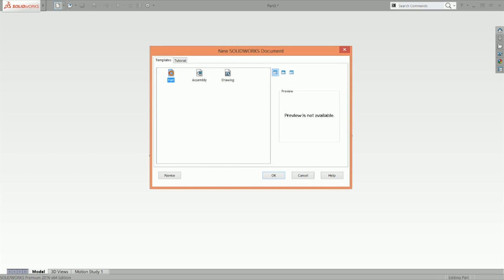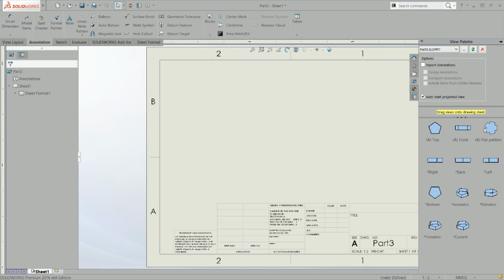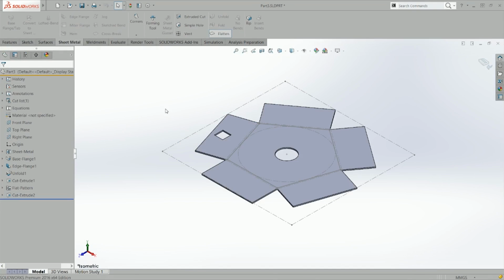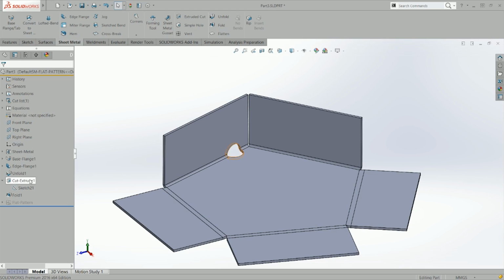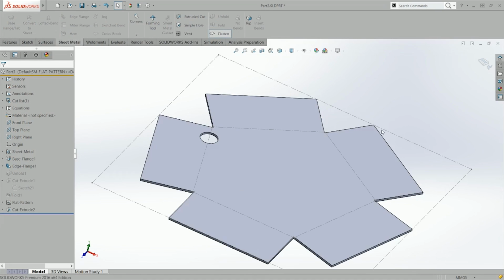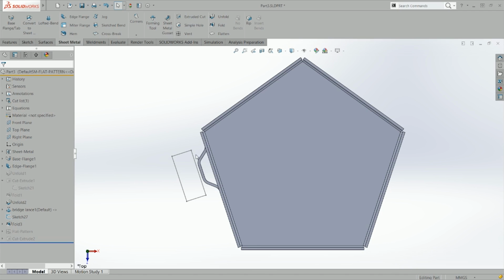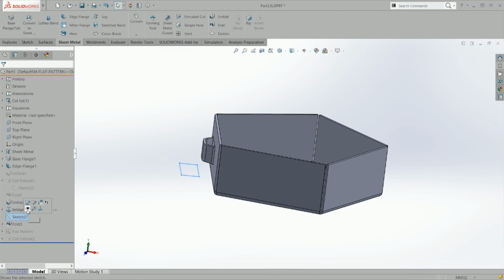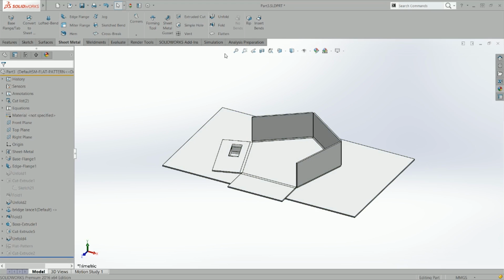TheRandomEngineer #26 : Unfold, Fold and Flatten Feature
Hello! This is TheRandomEngineer. In this video, we explain the differences between folding and flattening in SolidWorks.

Otherwise you can catch up with the series on Youtube.